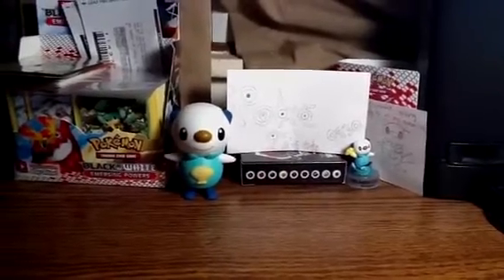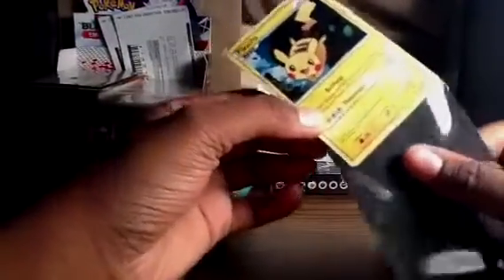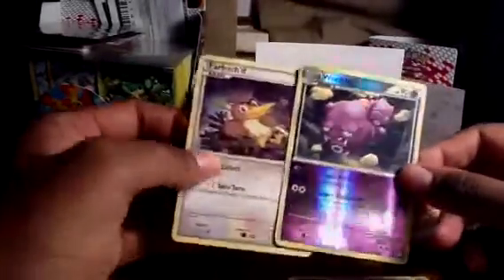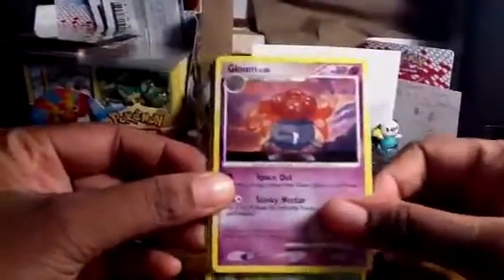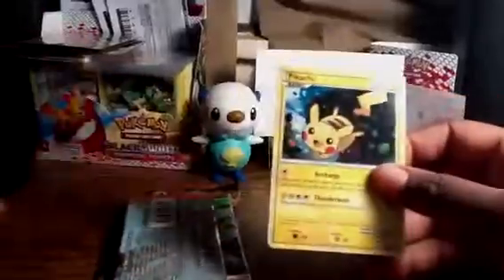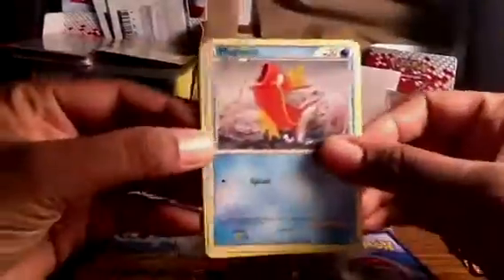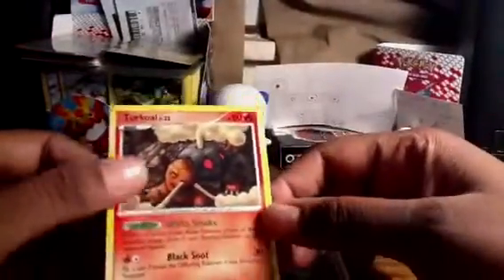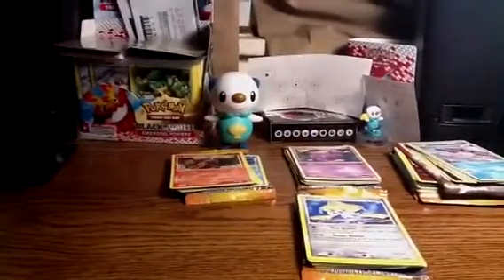Opening 2 3-pack Blister Boxes (old video)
Nice pulls